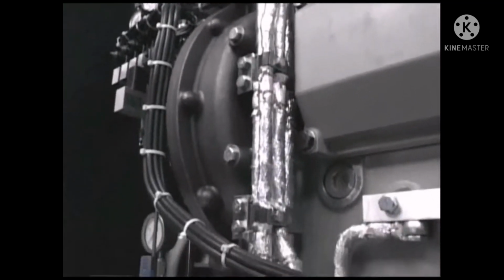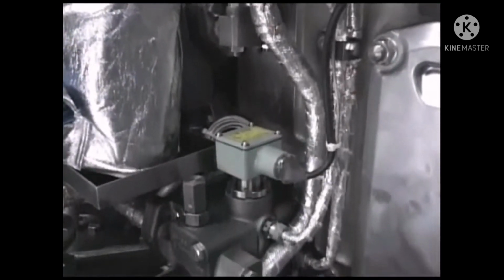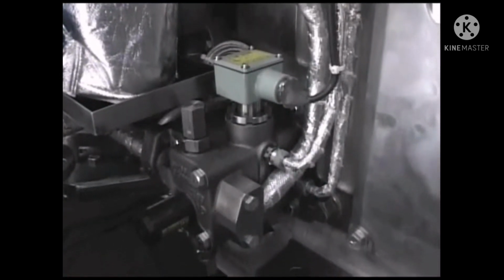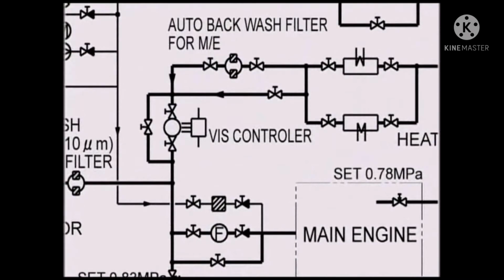Maintenance of Fuel Oil System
Yanmar Engine
How to clean fuel oil strainer and filter